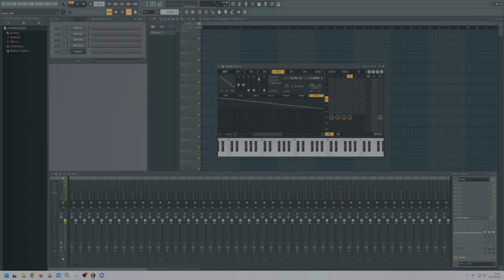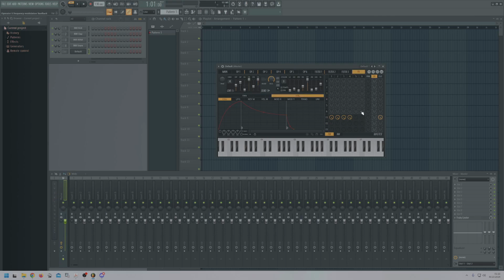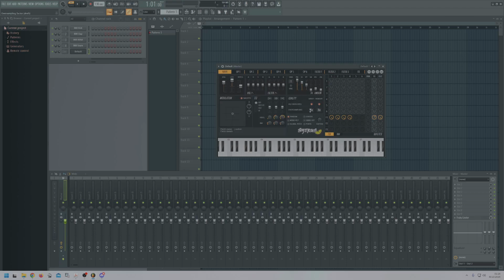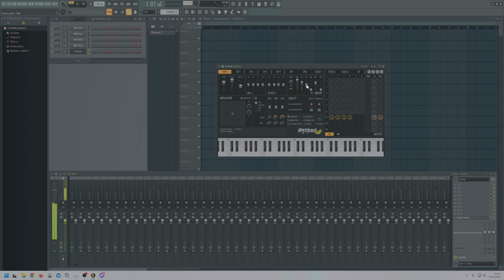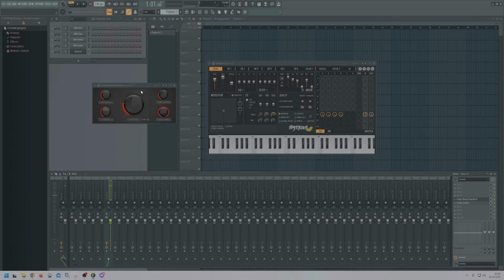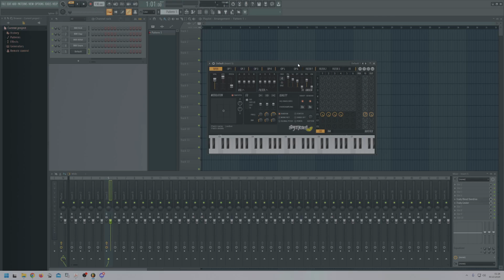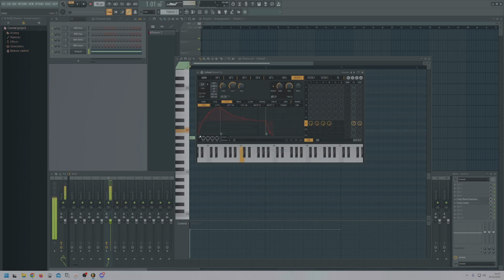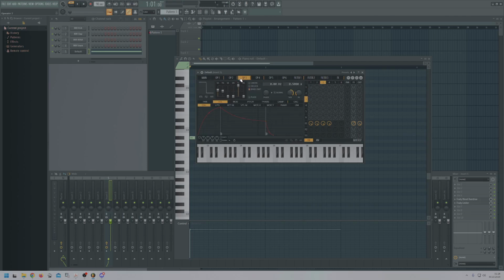How to synth like Perturbator using the best synth ever™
i haven't learned how to mix sounds so don't mind me and keep the volume low for your sake